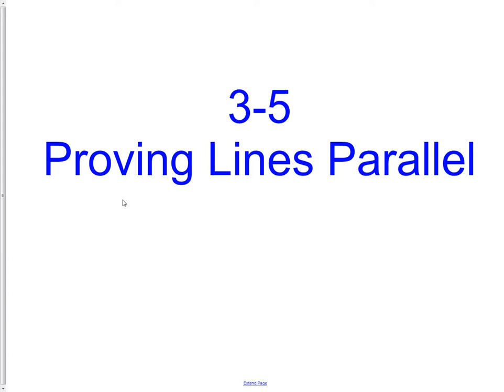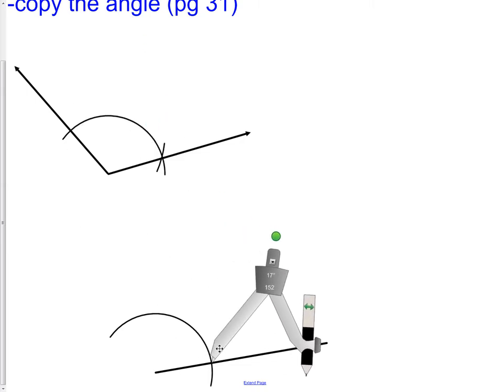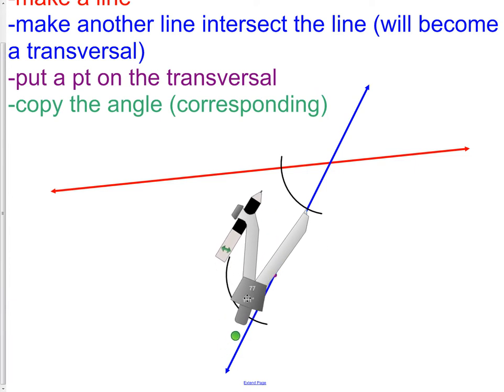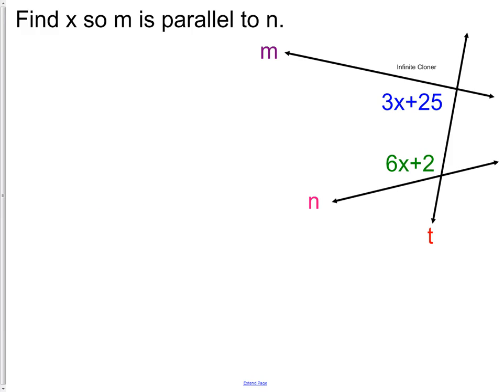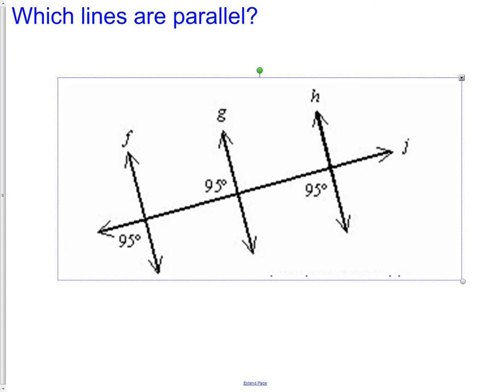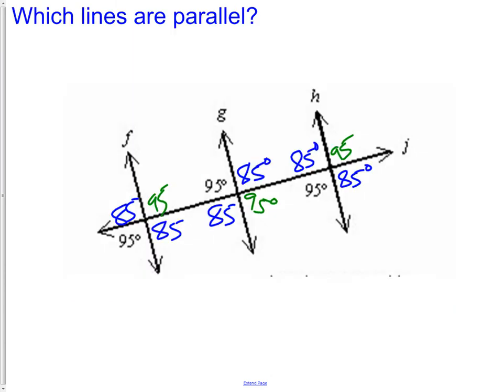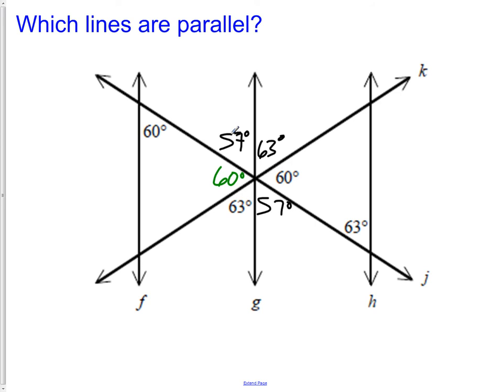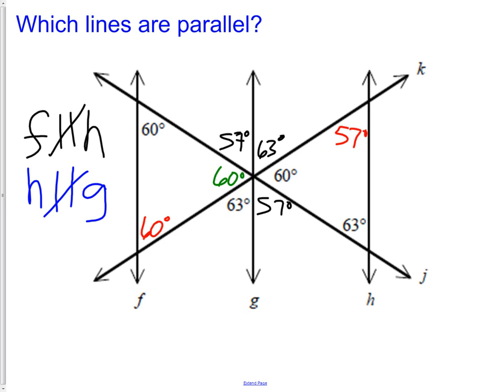3 5 Proving Lines Parallel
Proving Lines Parallel using Algebra Consecutive Alternate Corresponding